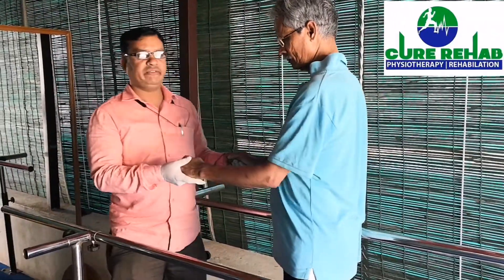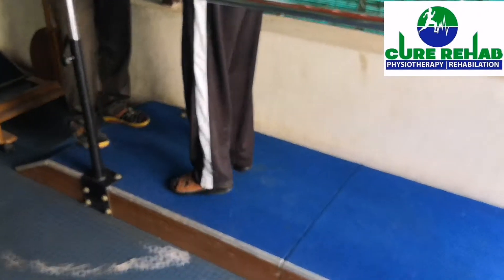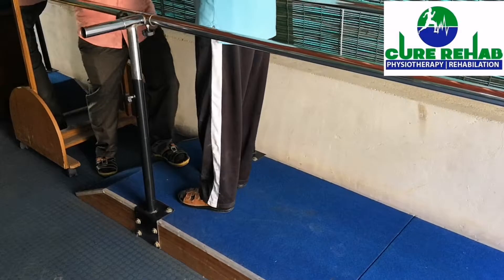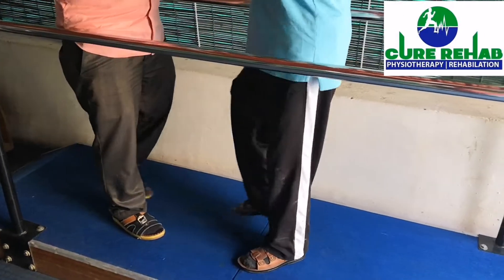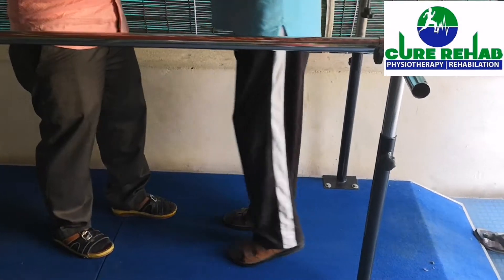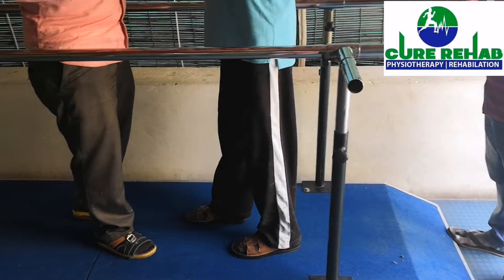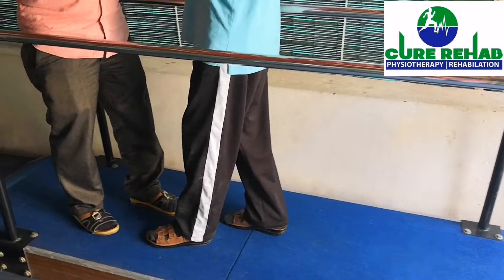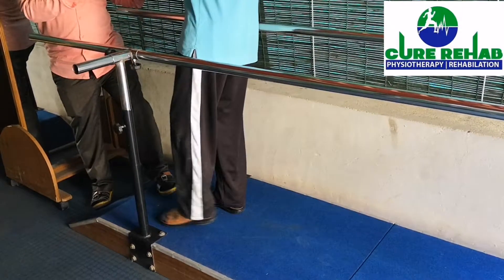BALANCE TRAINING EX,FRONT&BACK WALK,SIDE WALK,CONTROL COORDINATION EXERCISES @CURE REHAB HYD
Physiotherapist Mustafa with Mr.Anand Raj aged 65years Hemiplegic PERFORMING BALANCE TRAINING EXERCISE, FRONT WALK ,BACK WALK,SIDE WALK,CONTROL COORDINATION EXERCISES at parallel bar @ CURE REHAB BEGUMPET HYD

CURE REHAB PHYSIOTHERAPY REHABILITATION
H.NO: 7-1-22\5 VENKATRAMBAGH,
LANE BESIDE M.R BOOK CENTER,
BEGUMPET, HYDERABAD - 500016
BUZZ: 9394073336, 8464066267